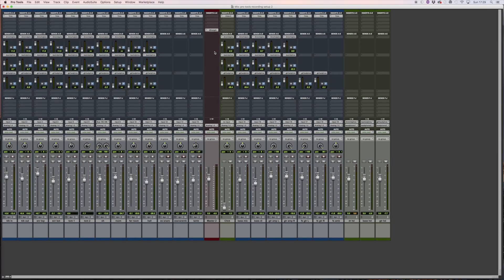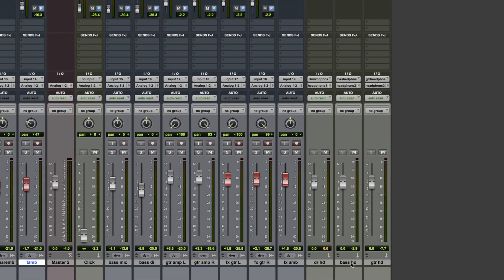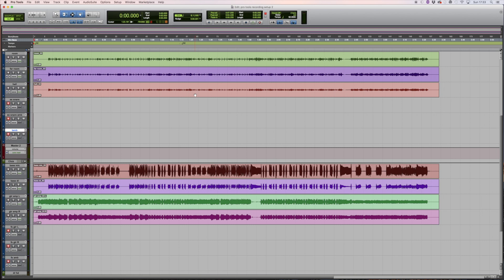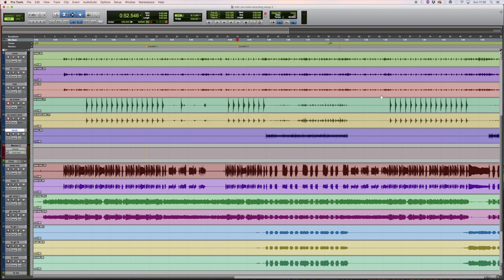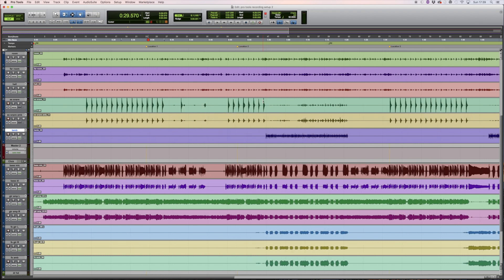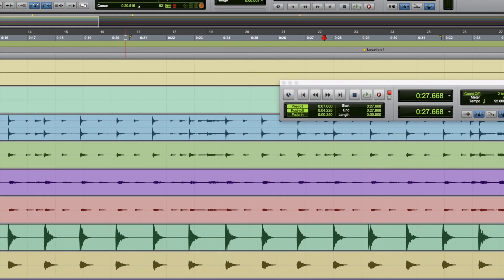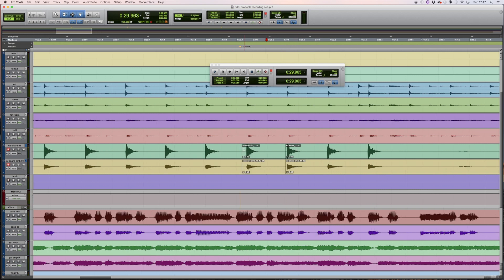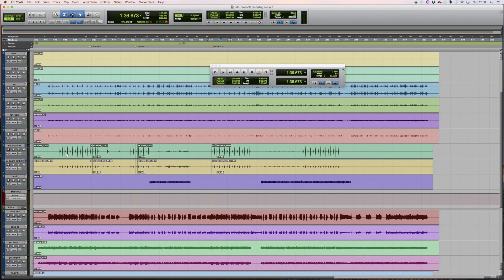Pro Tools setup for recording a band part 2 - Overdubs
How to setup Pro Tools for a recording session with a band.
Video covers:
Routing tracks
Grouping tracks
Recording overdubs
transport controls
preroll and postroll

The band used for the example was The Envelope. This is an example of what would be done within Pro Tools on a session and was not a live recording.

Thanks to Dominic Mullan and Dave Redmond for playing the intro music, recorded while warming up for a recording session at Hellfire Studios.